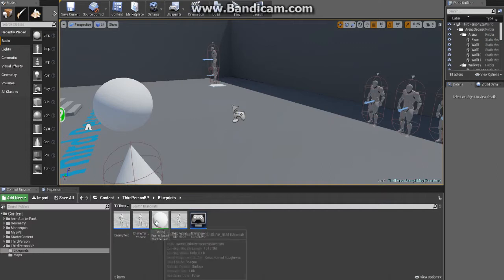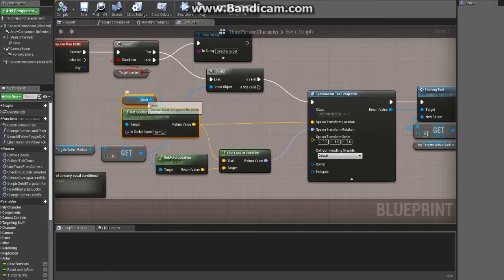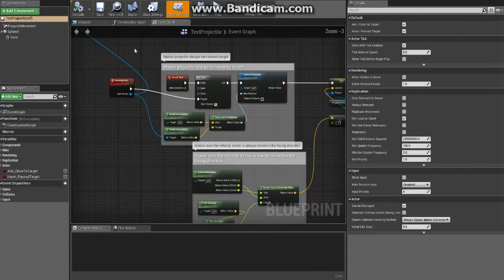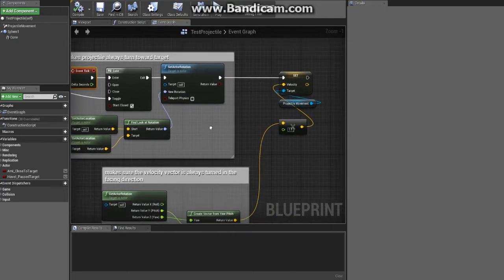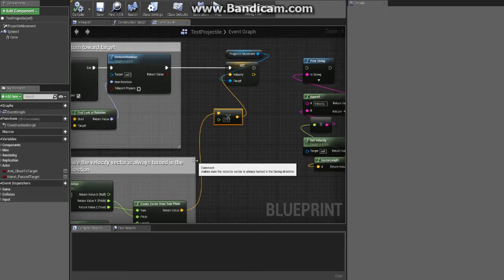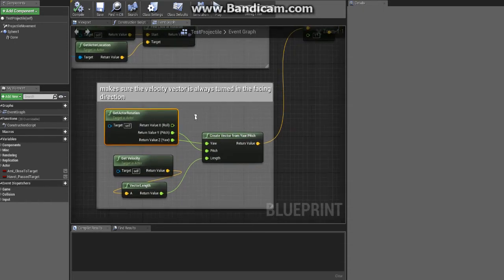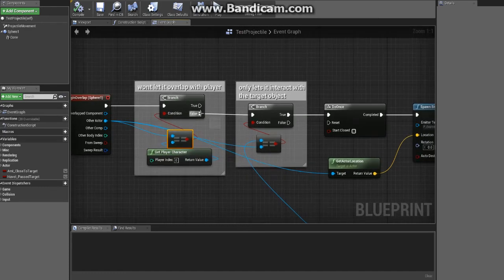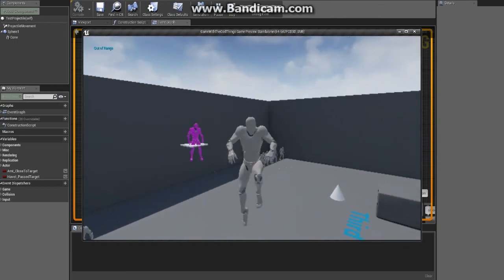UE4 Tutorial: MMO style homing spell projectile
This tutorial shows how you can make a projectile that will hit the target and only that target; no matter what. Much like what you'd see in a game like World of Warcraft.